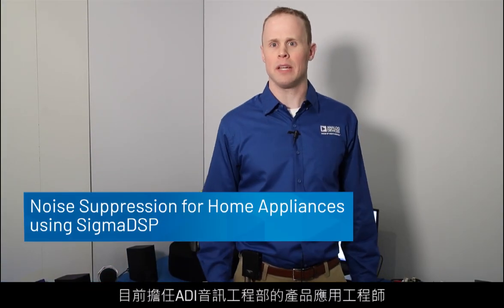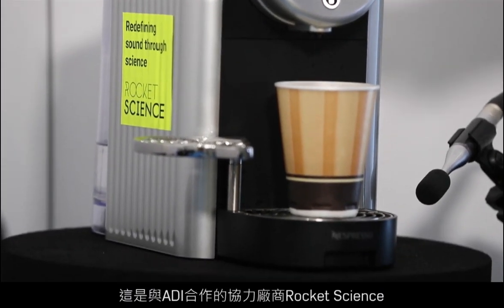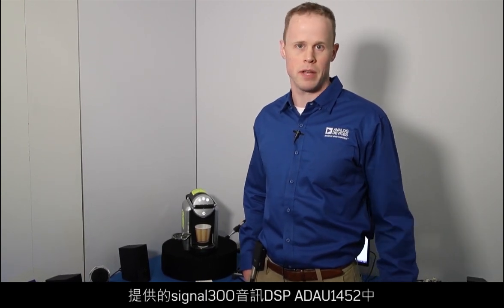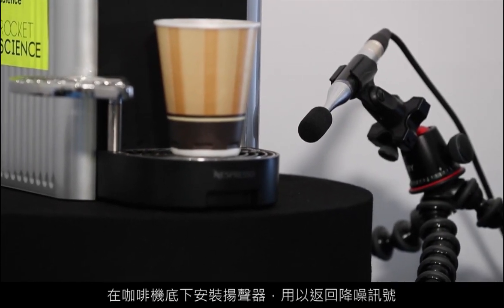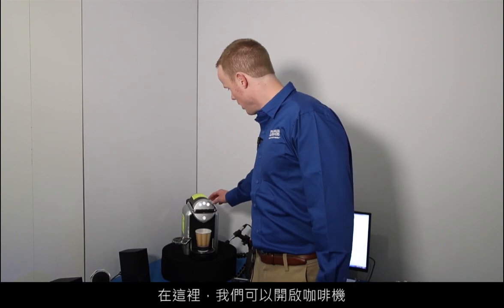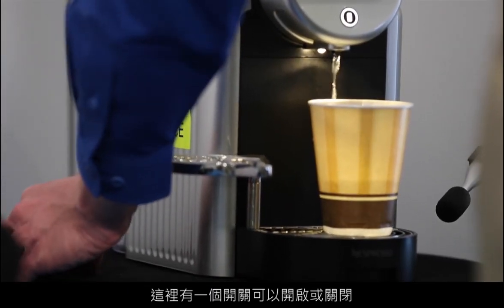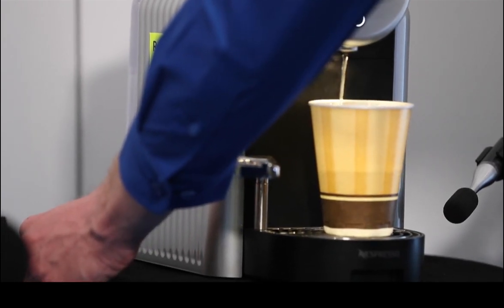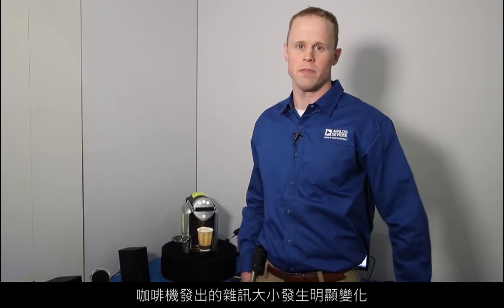使用SigmaDSP抑制家用電器雜訊